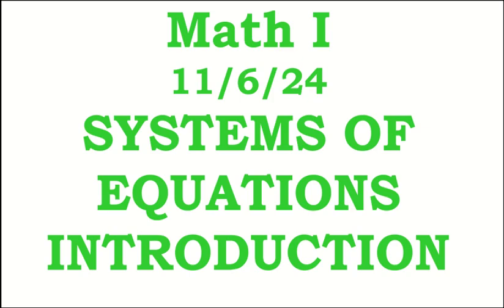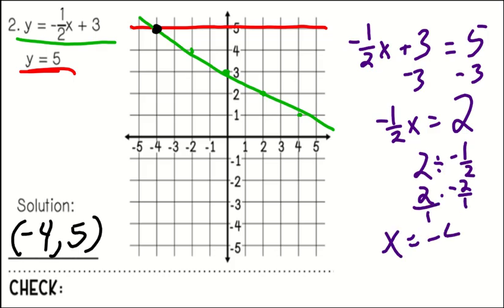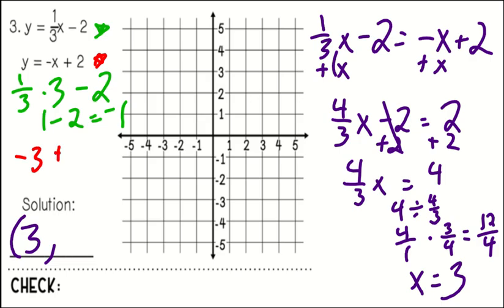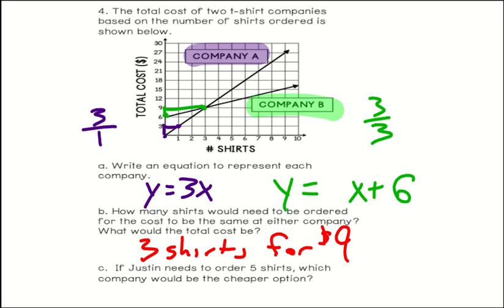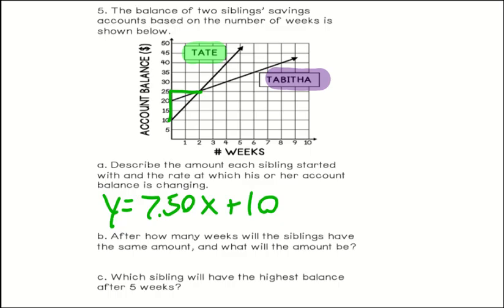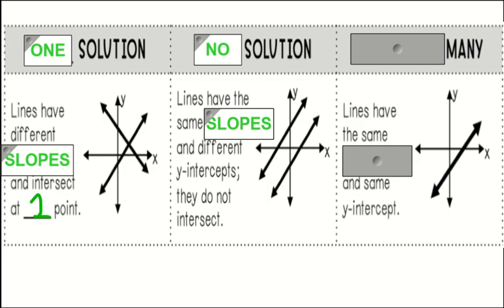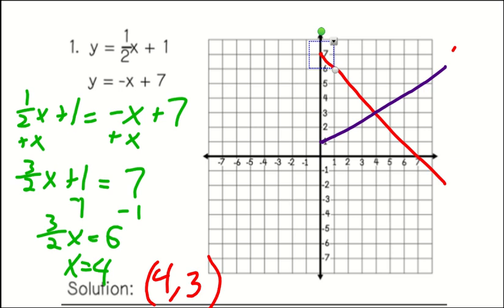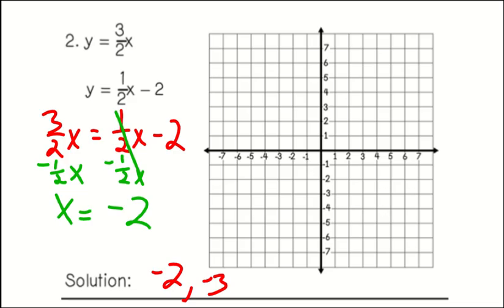Math I Cluster E: Day 1 Systems of Equations Introduction 11/6/24